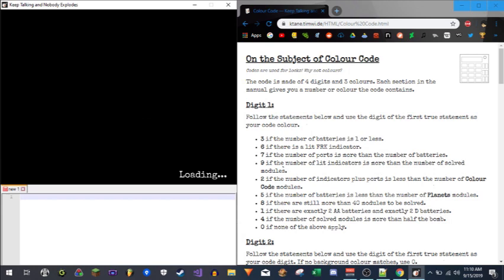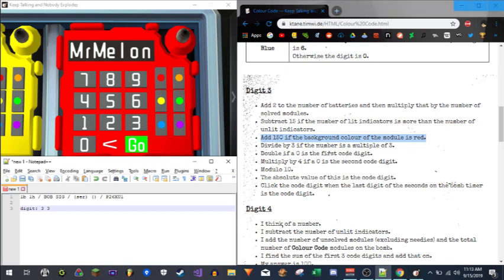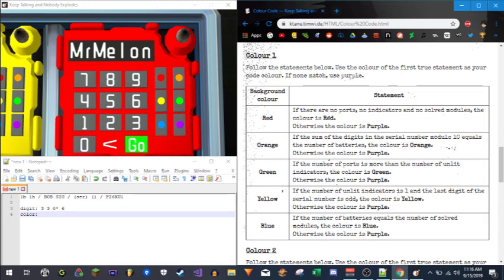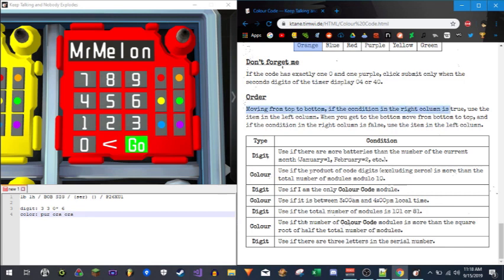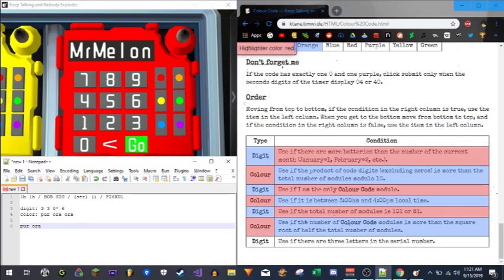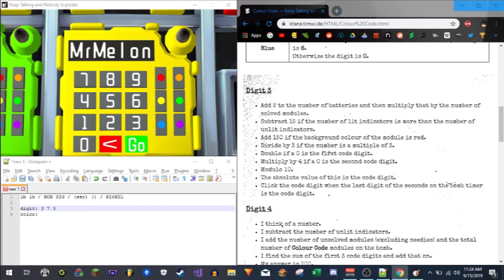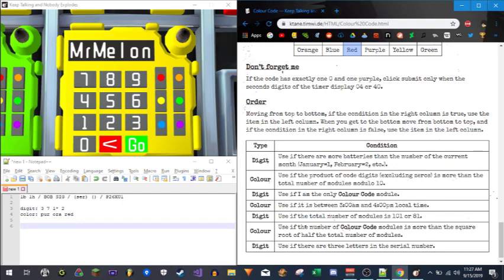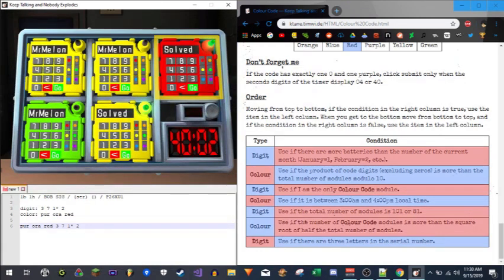KTaNE - How To - Colour Code